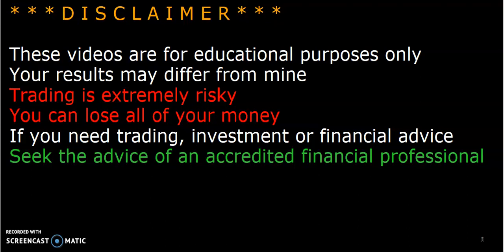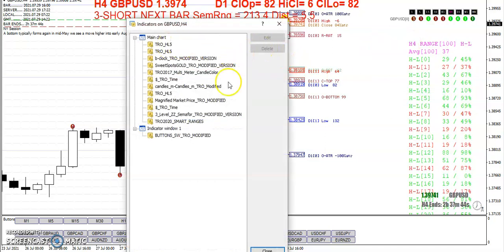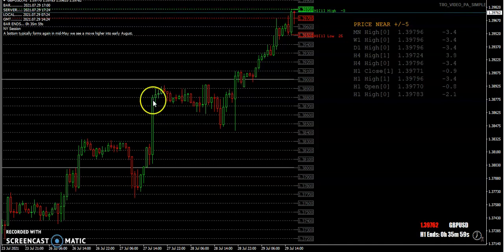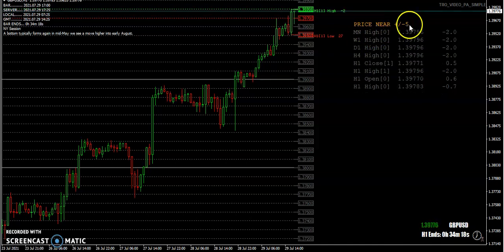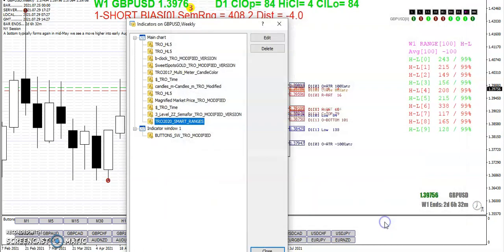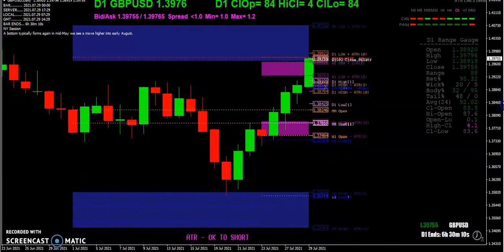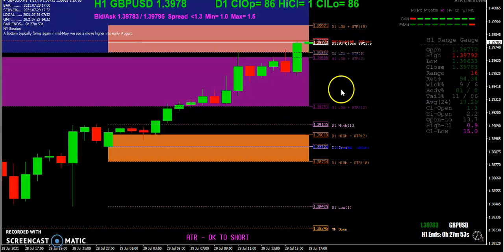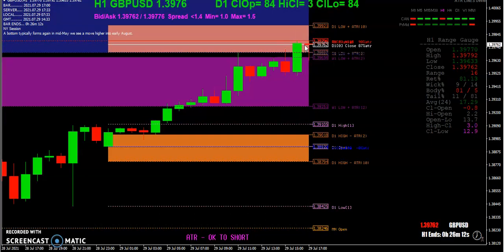20210729 TRO TRADING HOW TO ANALYZE A CHART PART 4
20210729 TRO TRADING   HOW TO ANALYZE A CHART PART 4